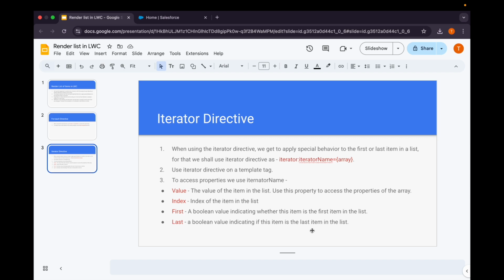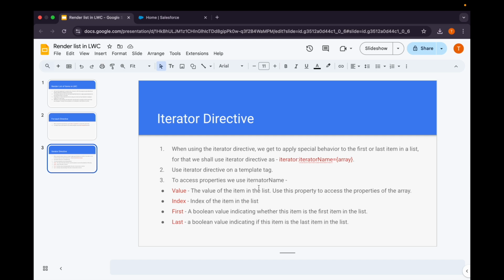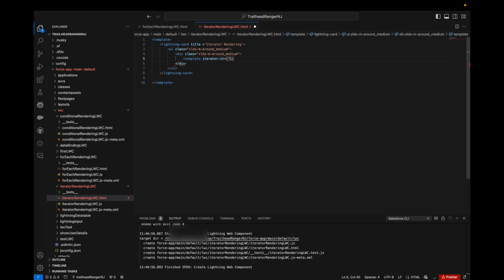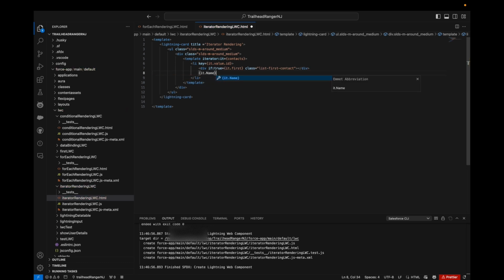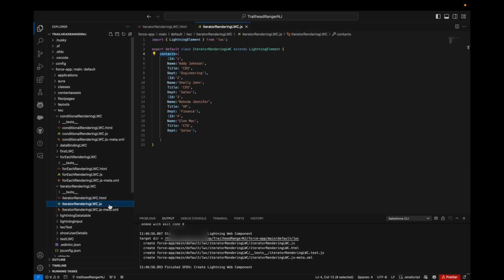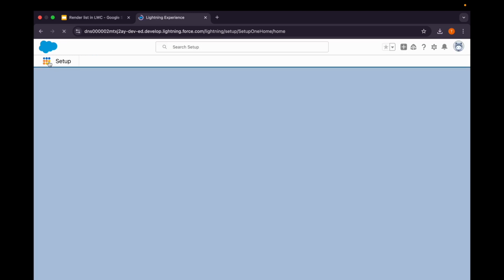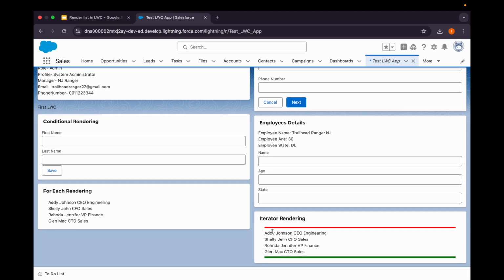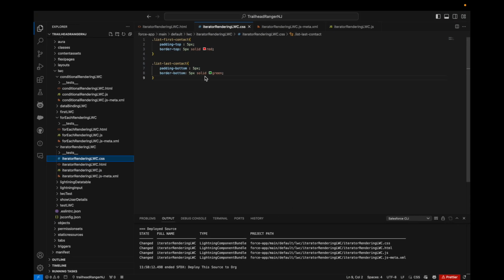How to render a list of items in LWC using Iterator Part 5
🚀 Learn Salesforce Lightning Web Components (LWC) from Scratch! In this fourth part of our series, we’ll guide you through the step-by-step process of how to render a list of items in LWC using Iterator directive and display it on UI.

🔹 What you'll learn in this video:
✅ How to render a list of items in LWC
✅ How to use 'Iterator' directive in LWC